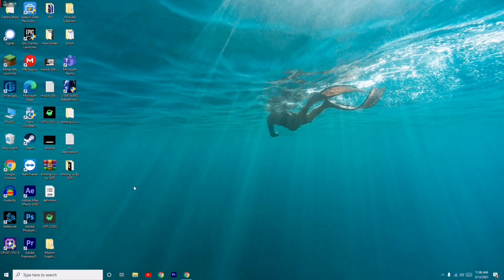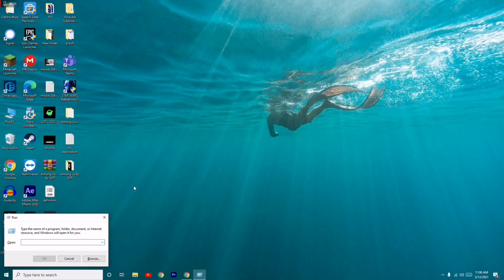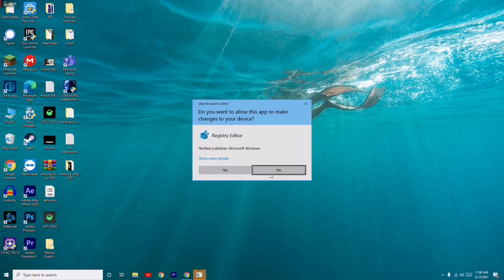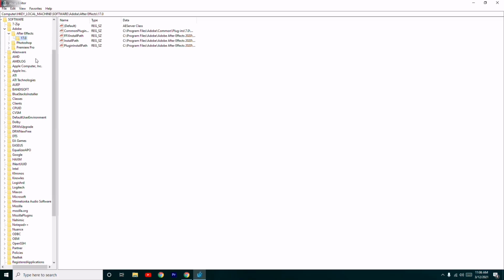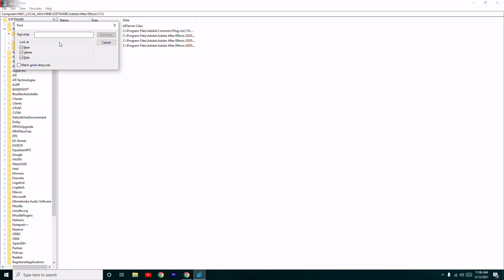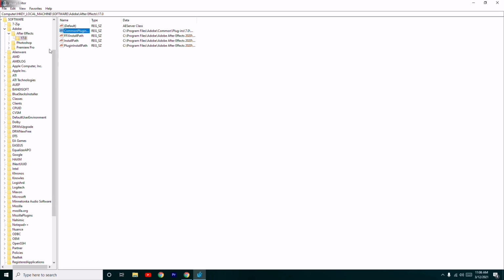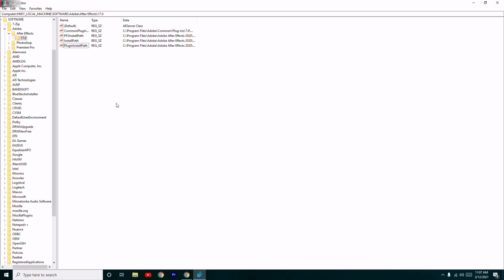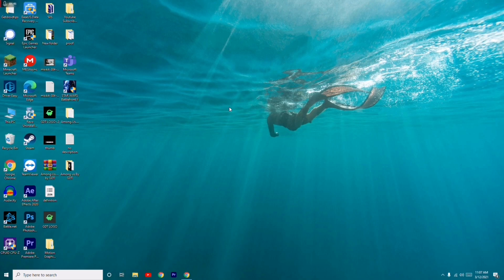How to Fix Software Installation Error In Windows Fail Fatal Cant Install for Windows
The error 0x80070643 message is usually the result of system settings that were configured incorrectly, a malware or virus infection, a driver malfunction, corrupted or missing system files, or old versions of programs that weren't removed correctly when a new version was downloaded. A 0x80070643 error can also occur when a Windows computer or tablet is shut down incorrectly or disconnected from a power source while in use. If you think you have malware on your computer, run your antivirus software to ferret it out and remove it before doing anything else.

THIS VIDEO ALSO ANSWER FOLLOWING QUESTION:
how to fix software installation error in windows 10.0.17
how to fix software installation error in windows 11